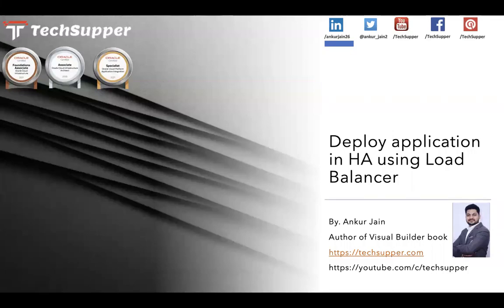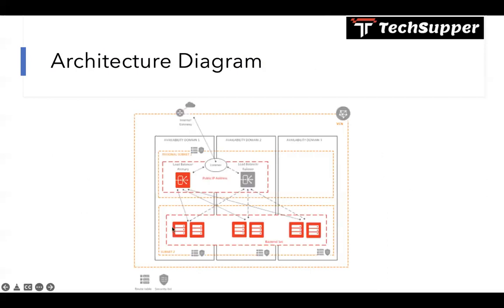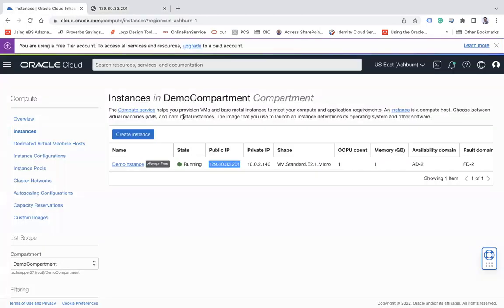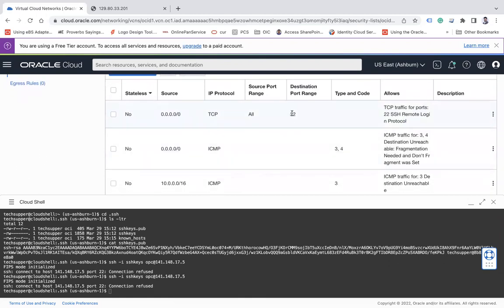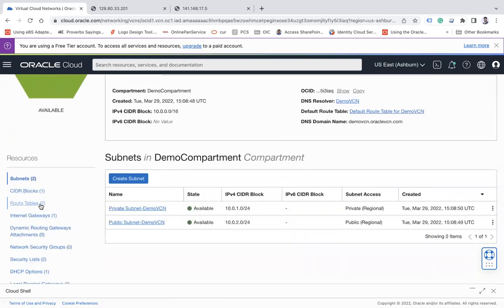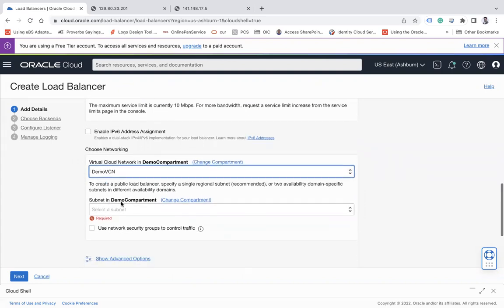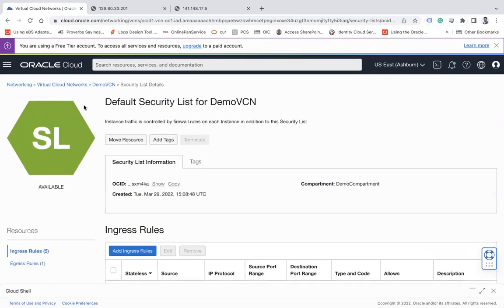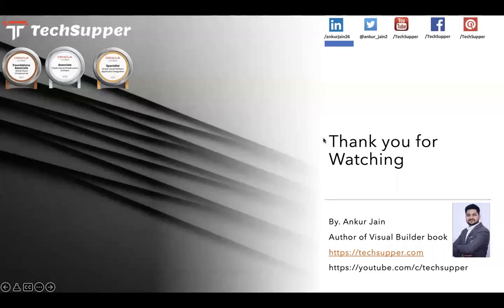Deploy High Availability (HA) applications using Load Balancer in OCI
Deploy High Availability applications using Load Balancer in OCI

Are you looking to deploy your application to be highly available using Oracle Cloud Infrastructure (OCI), then here is the complete video that will help you to

 👉 Understand the OCI Load Balancer service
 👉 HA reference architecture
 👉 Steps required to setup the HA environment
 👉 End-to-end demo to setup the HA environment